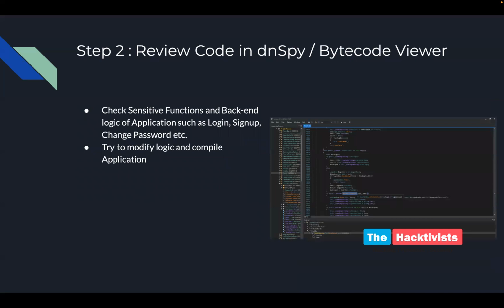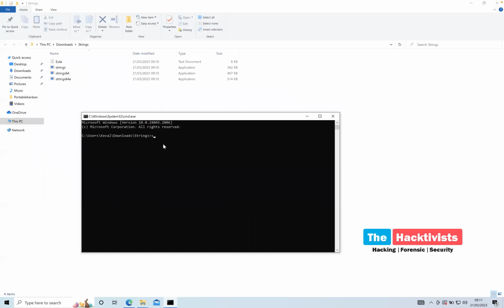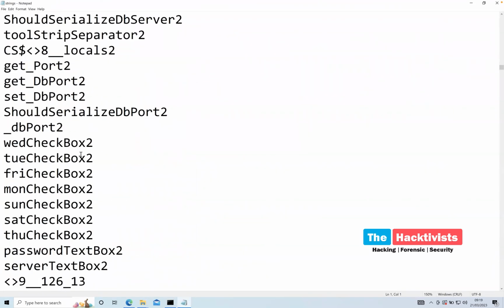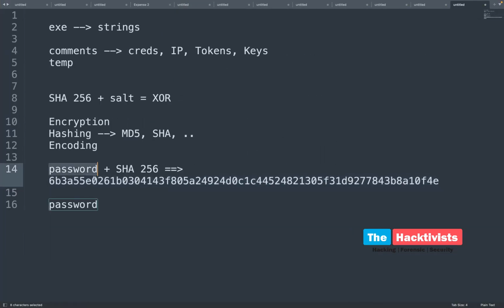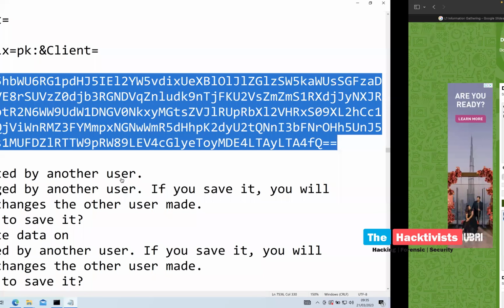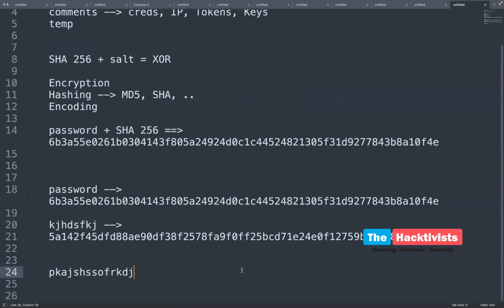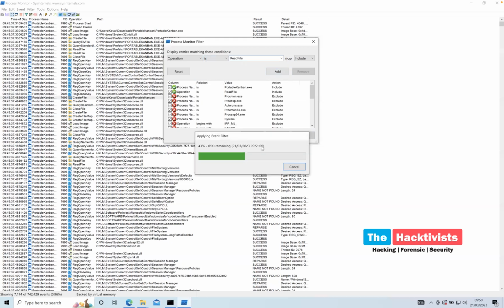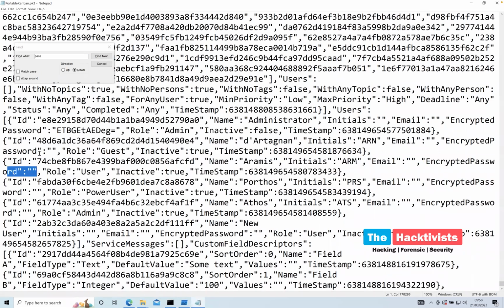Day 04 - Information Gathering with Process - Contact Now For Updated Training